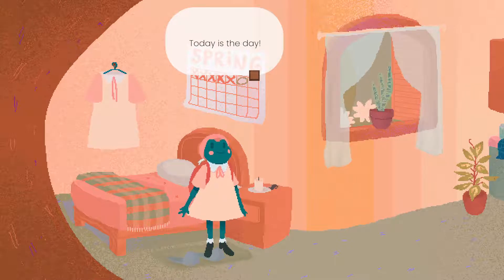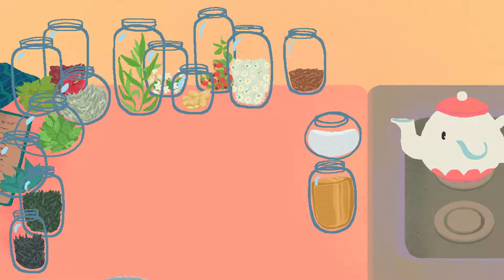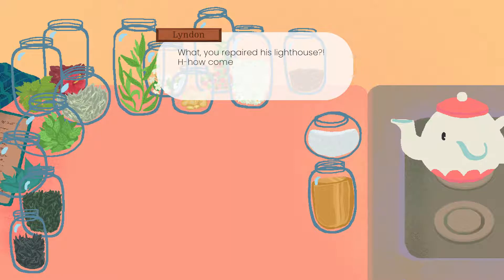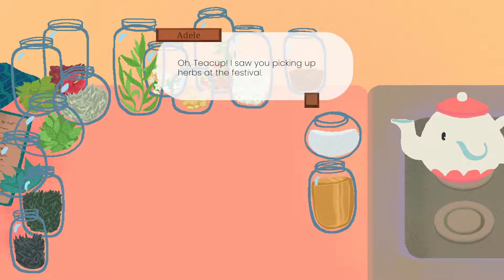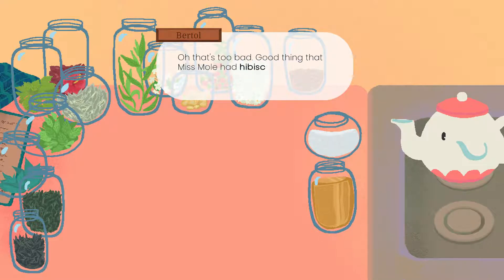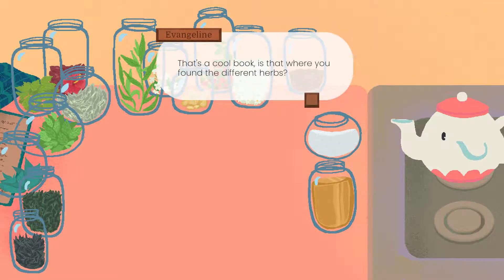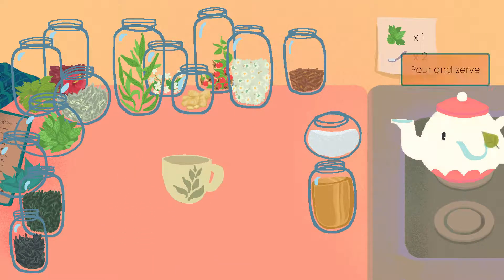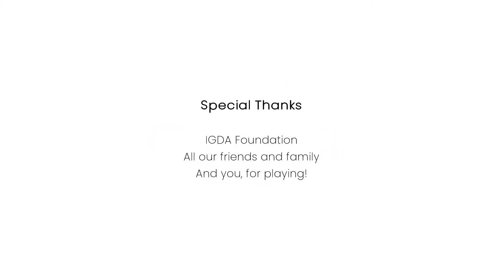Tea Party! | Let's Play Teacup | Part 5 (The End)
Join me in this cute, a little quirky and very sweet exploration-adventure game, as I help Teacup prepare for her tea party!